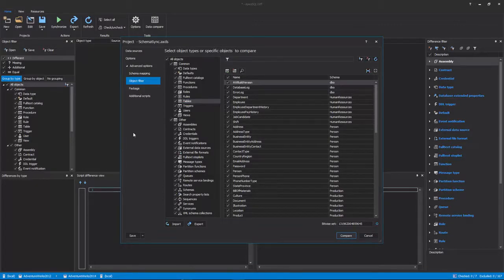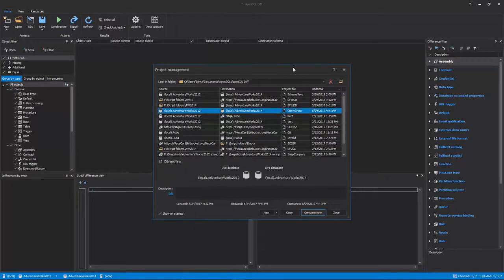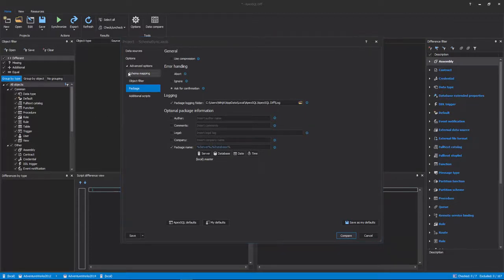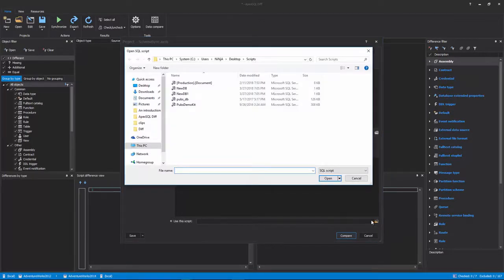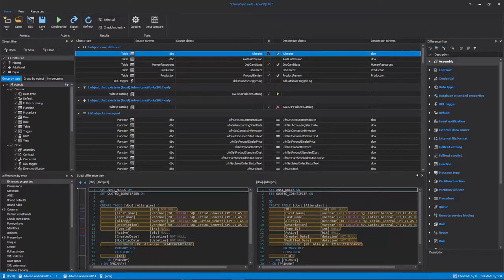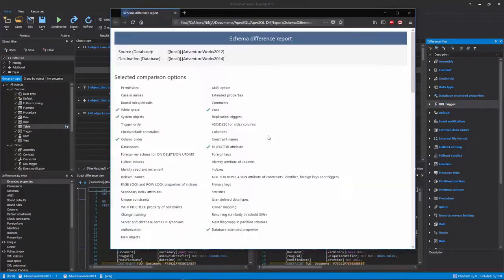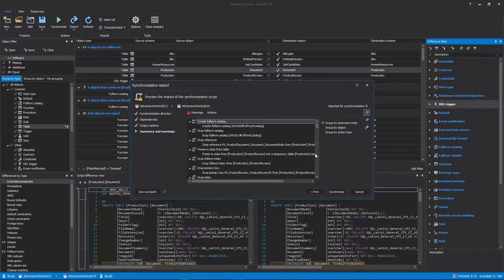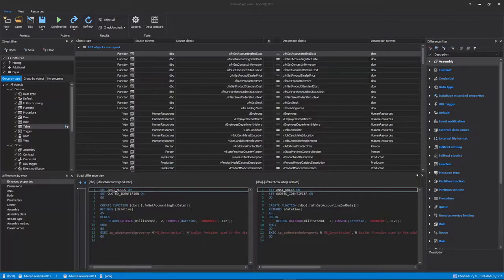An introduction to ApexSQL Diff